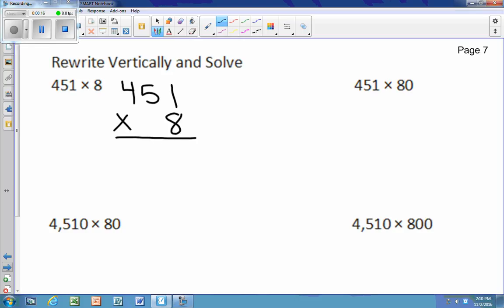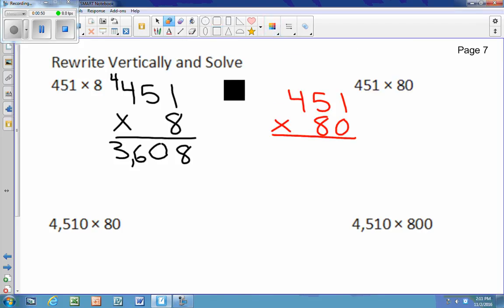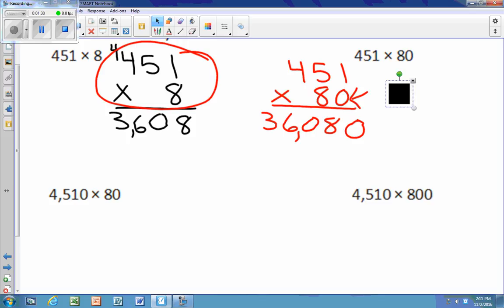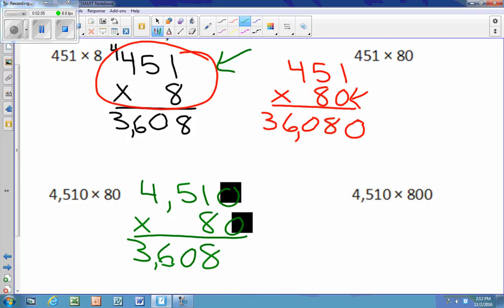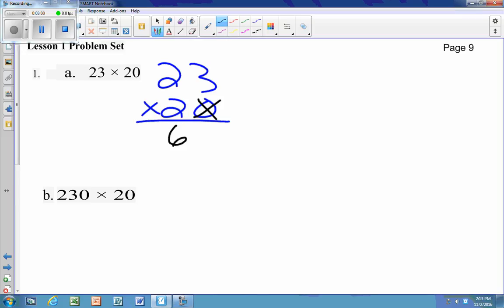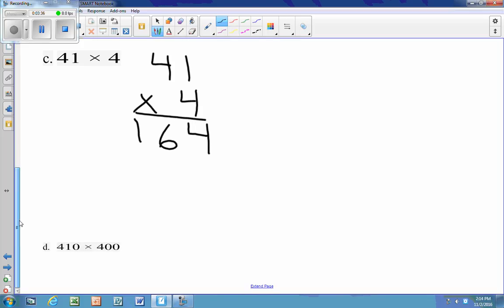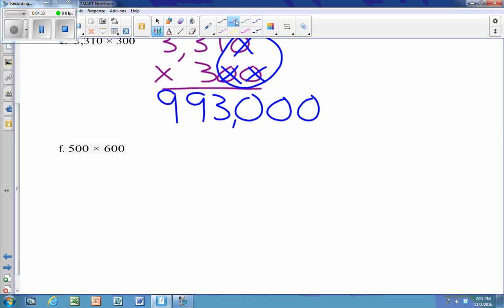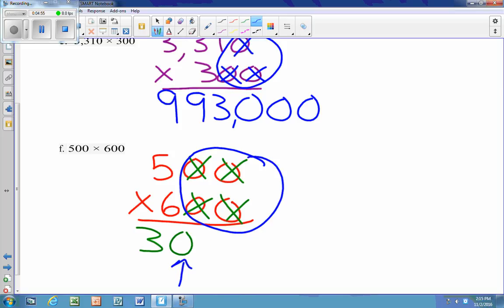Module 2 Lesson 1 Multiplying with Multiples of 10